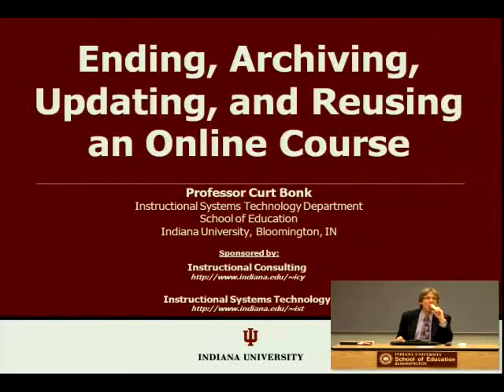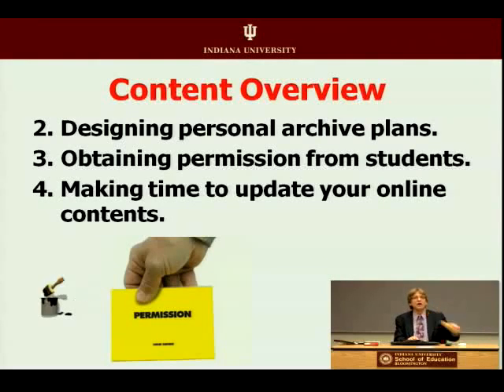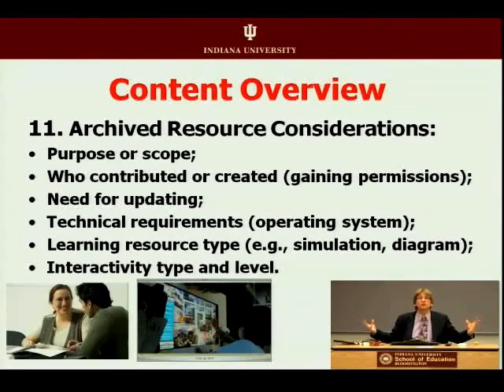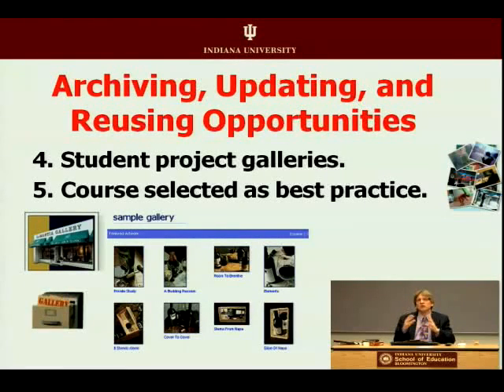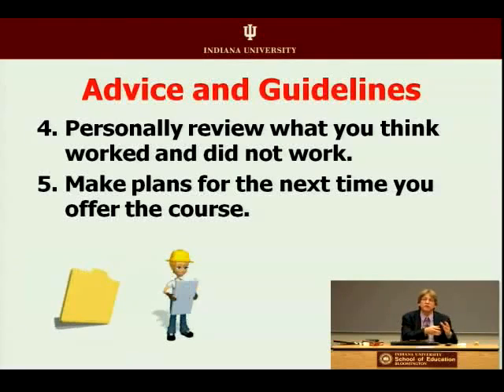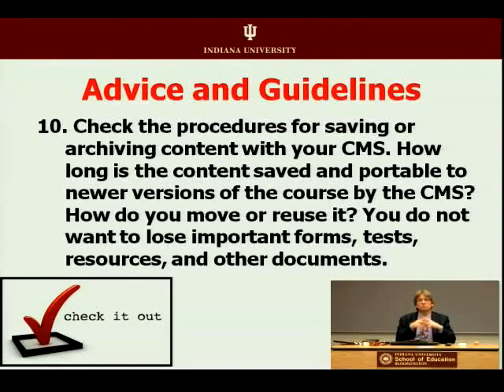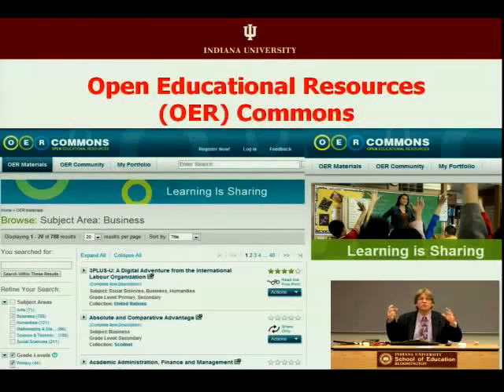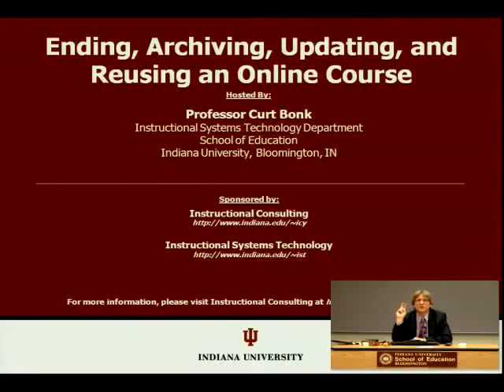26 Ending Archiving Updating and Reusing an Online Course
After finishing a class, several strategies can help you save time and get ready for the next semester. In the segment "Ending, Archiving, Updating, and Reusing an Online Course," Dr. Bonk describes steps that can improve and simplify teaching an online class in the future. He provides details on techniques (such as backup) and tools (such as archives and surveys) that can be used for your class.